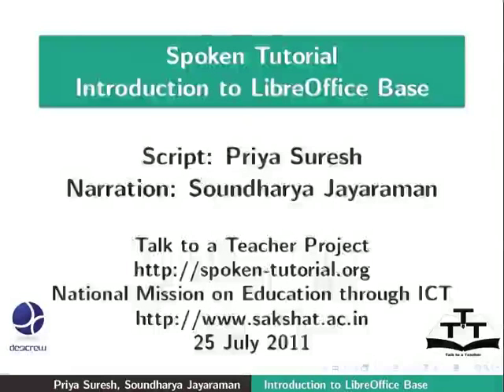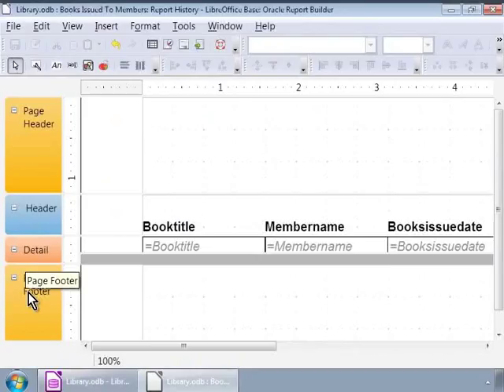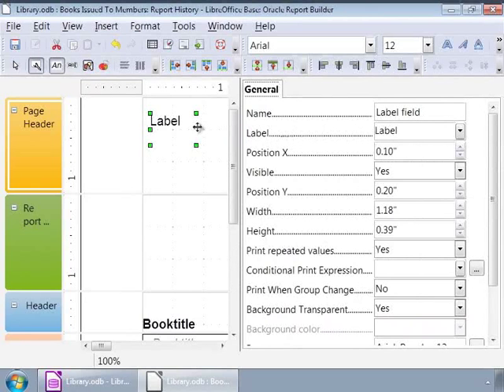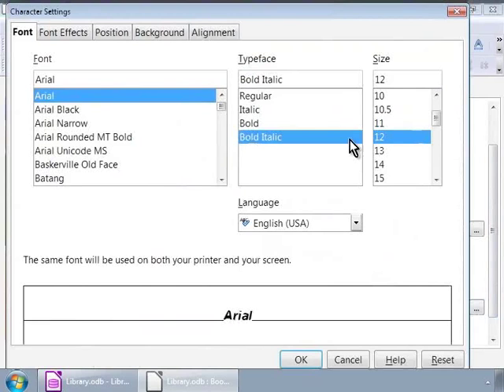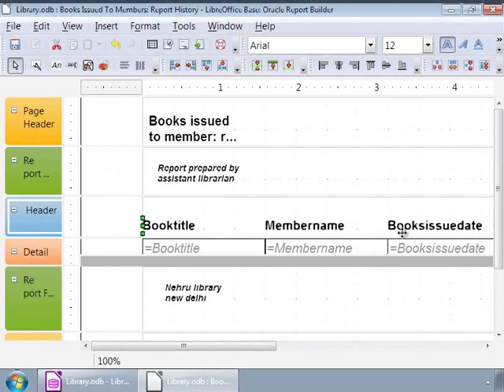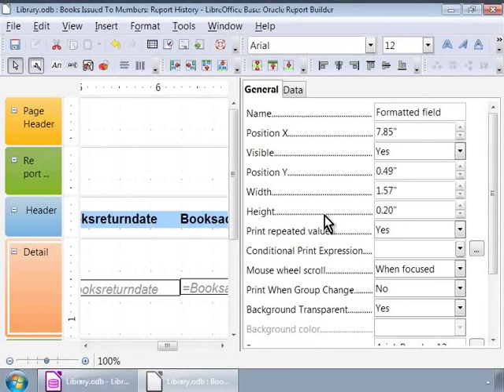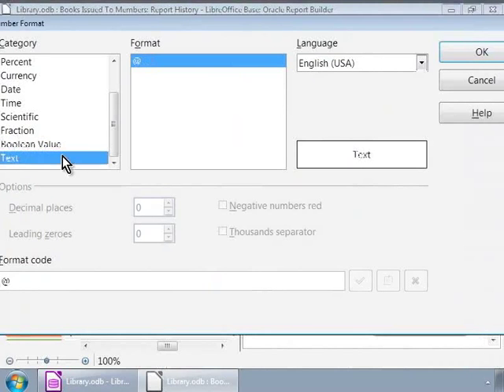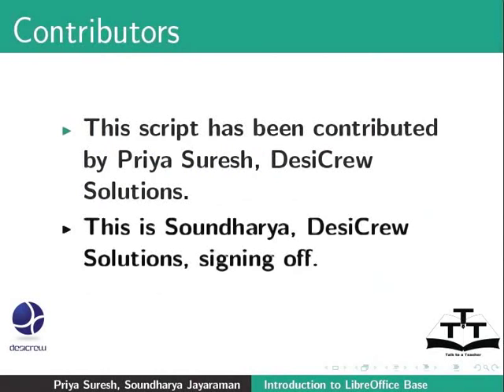Modify a Report - English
Modify a Report